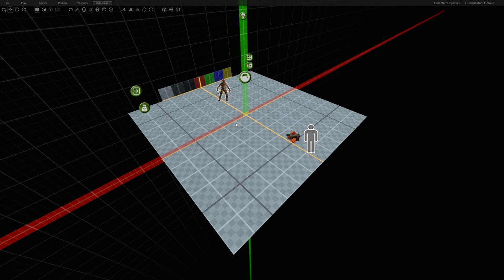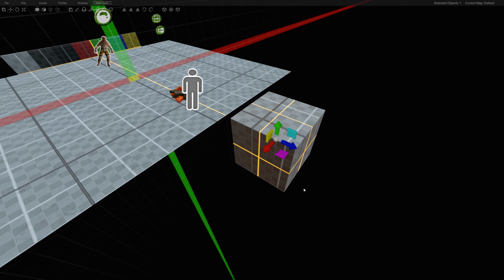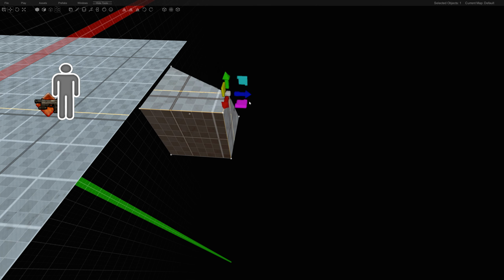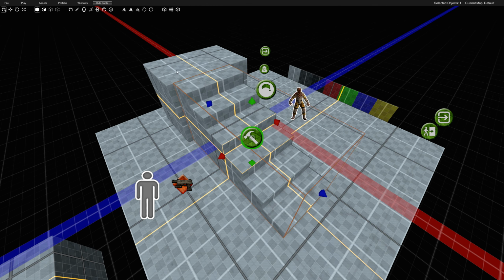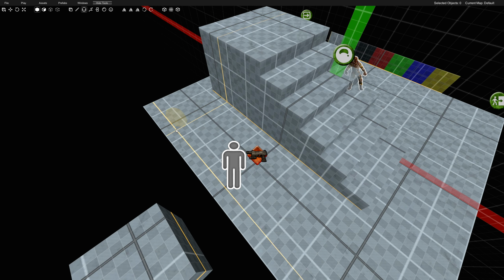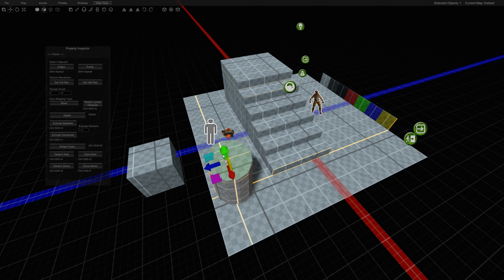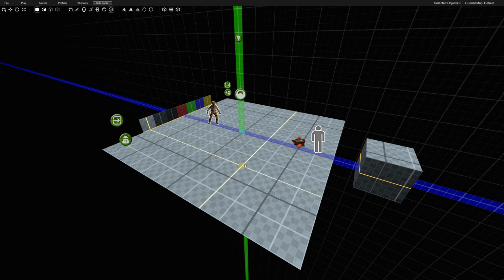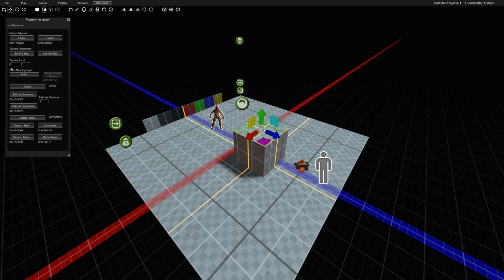Level Editor: Basics!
In this video I go over the toolbar at the top and what the inspector does!